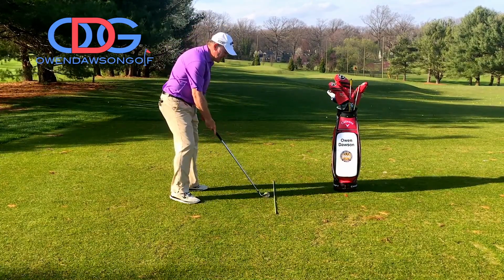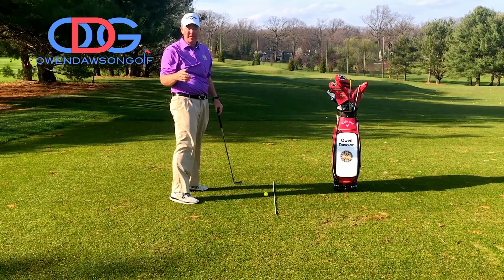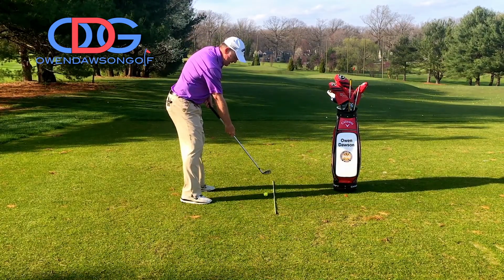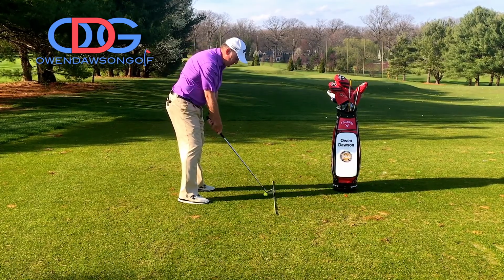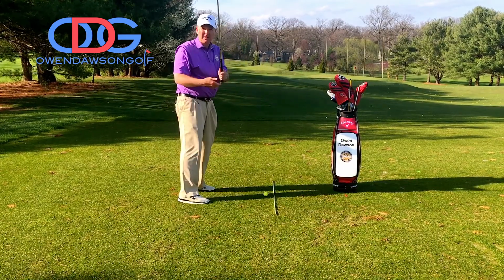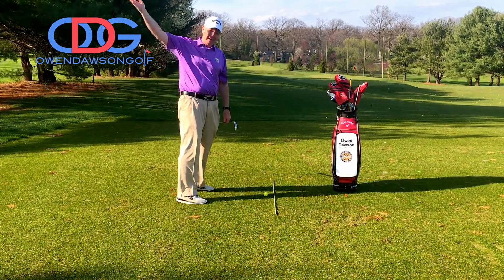Fix your takeaway